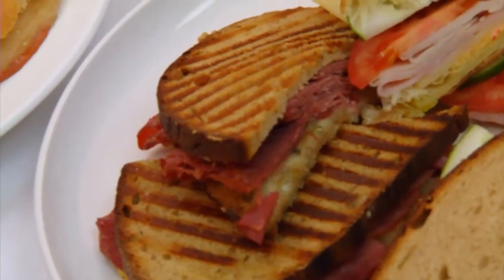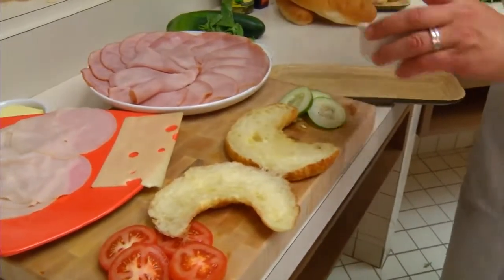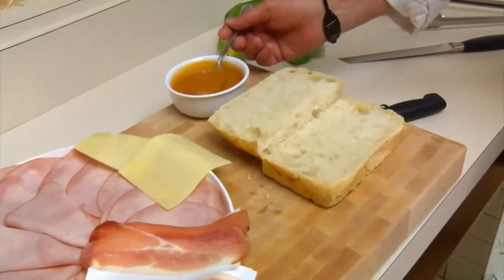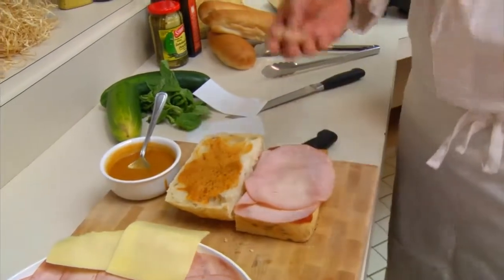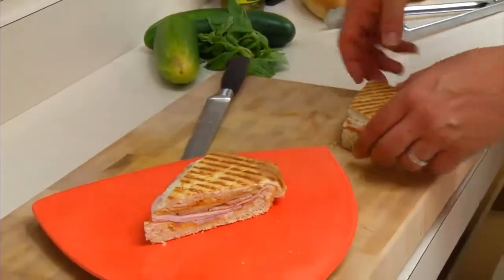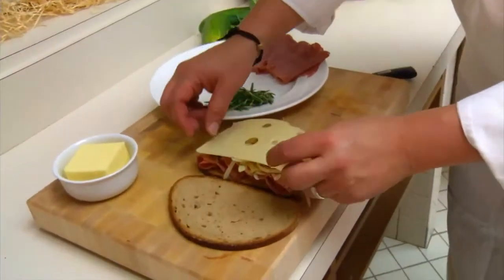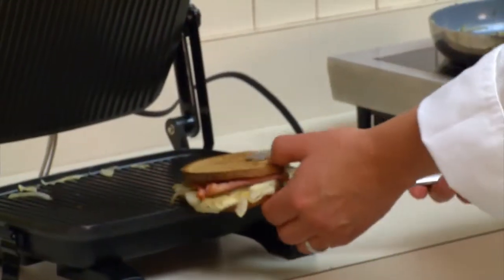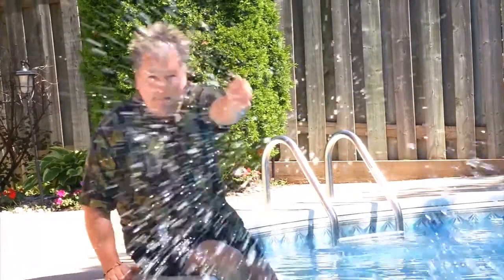*ChefD tv*: E18 Summer Sandwiches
Coming to you from the kitchen at Piller's Meats Chef D creates some amazingly creative and delicious summer sandwiches!